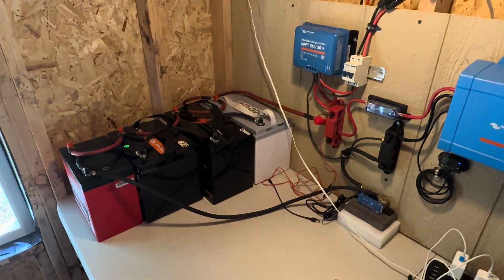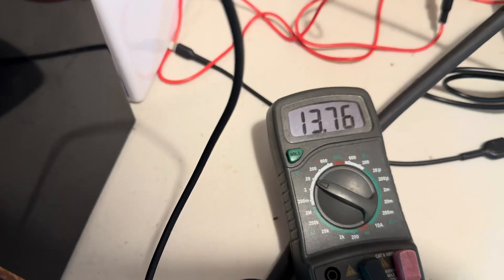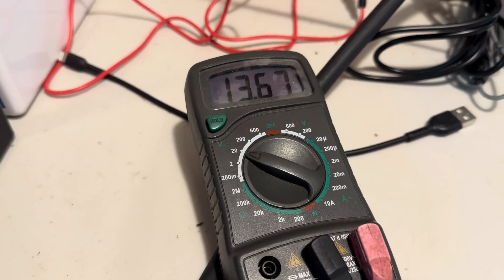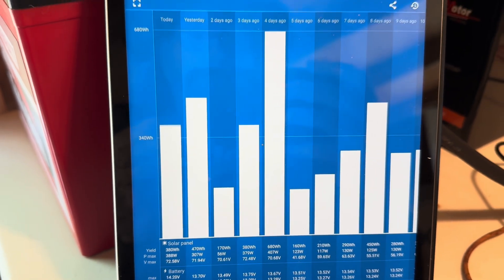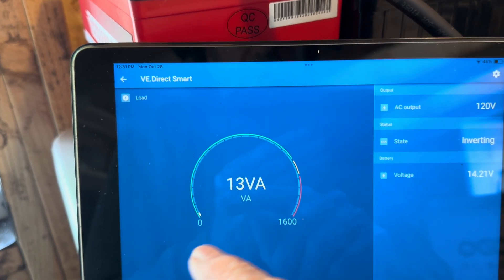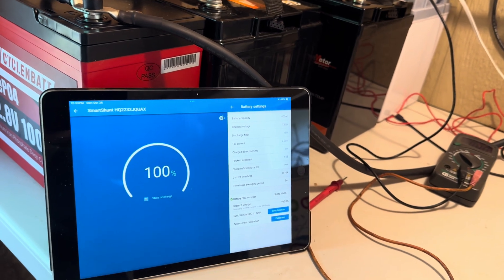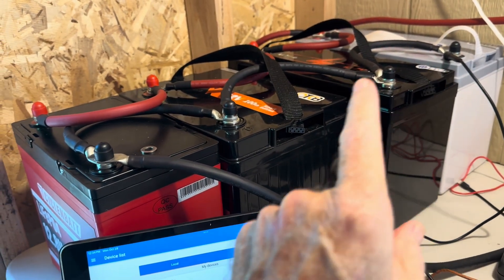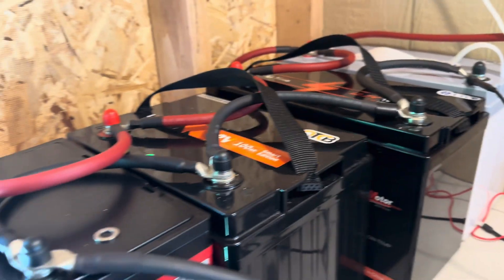Mixed 12.8V 100Ah LiFePO4 Battery Bank Values After 4 Days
stuff I use everyday:
Blue wall:
Smart Shunt
Smart Dongle
LiTime Battery Balancer

12V system:
50 amp breakers
Bus bars
Battery cables
50 amp breaker
10 ga. wire
48V system:
Bus bars
REDODO system:
Bus bars
Solar panels
Solar panels